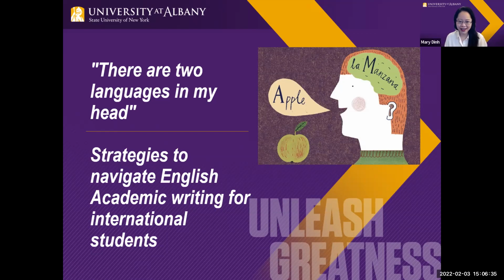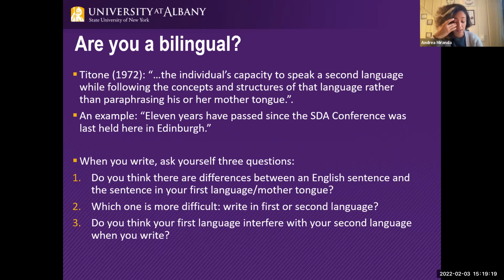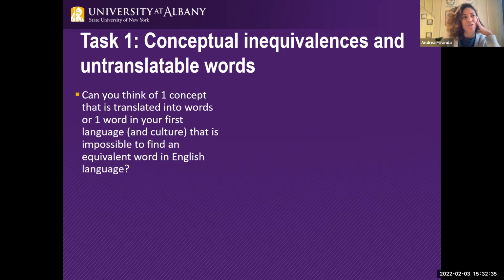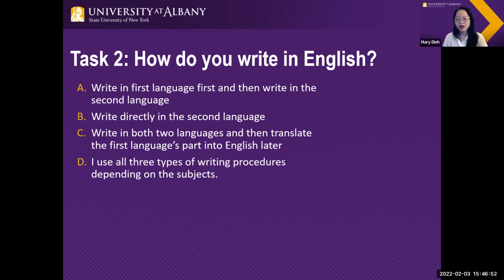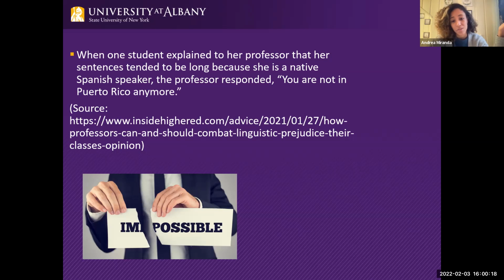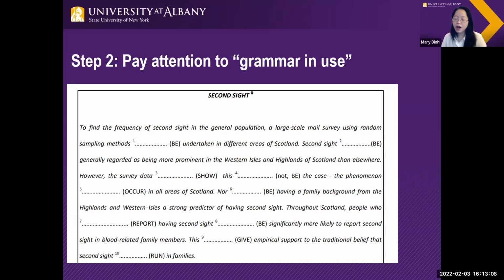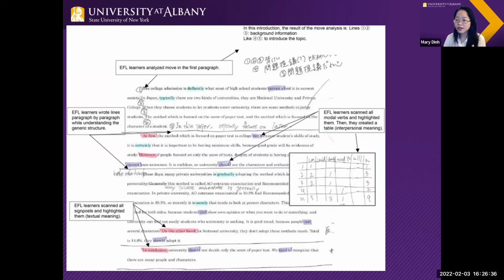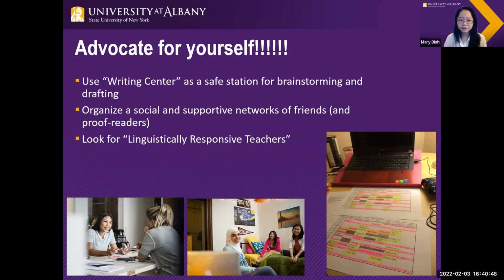English Writing Skills for Bilingual International Students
As an international student, you have more than one language in your mind. How do you write well in your second language? How do you communicate your ideas fluently and effectively in a written assignment? How do you stay confident about your multilingual and multicultural voice?

Kiramba, L. K. (2017). Translanguaging in the writing of emergent multilinguals. International Multilingual Research Journal, 11(2), 115-130.
Kroll, J. F., Dussias, P. E., Bogulski, C. A., & Kroff, J. R. V. (2012). Juggling two languages in one mind: What bilinguals tell us about language processing and its consequences for cognition. In Psychology of learning and motivation (Vol. 56, pp. 229-262). Academic press.
Lynch, T., & Anderson, K. (2013). Grammar for academic writing. English Language Teaching Centre. University of Edinburgh.
Nagao, A. (2019). The SFL genre-based approach to writing in EFL contexts. Asian-Pacific Journal of Second and Foreign Language Education, 4(1), 1-18.
Shanmugaraj, N., Wolfe, J., & Wodzak, S. (2020, March). Rhetorically-grounded Paraphrasing Instruction: Knowledge Telling versus Transforming. In Composition Forum (Vol. 43).